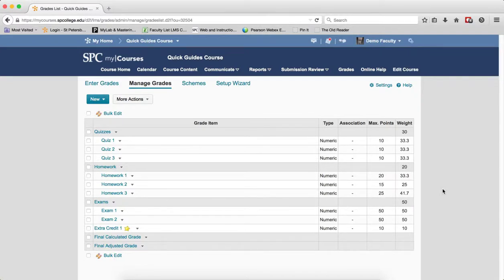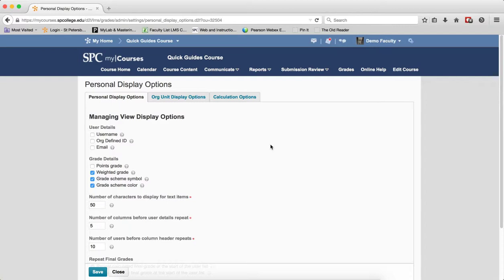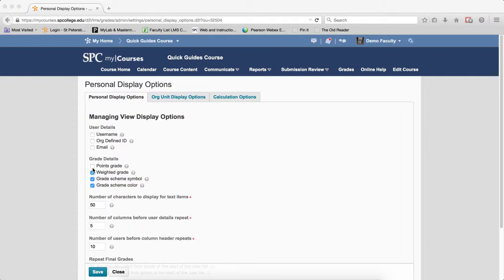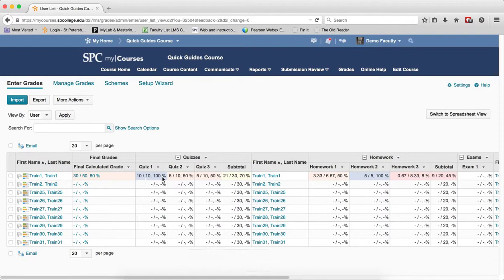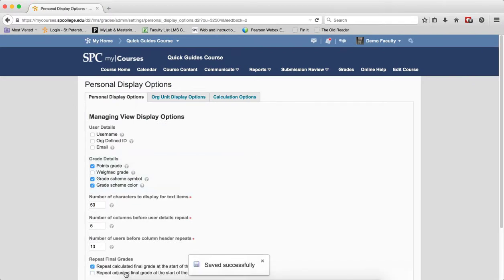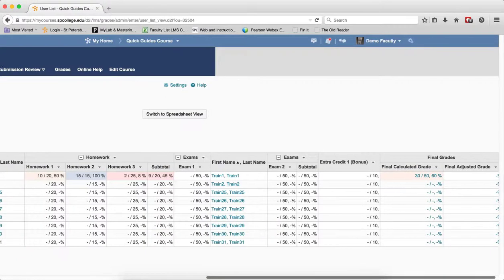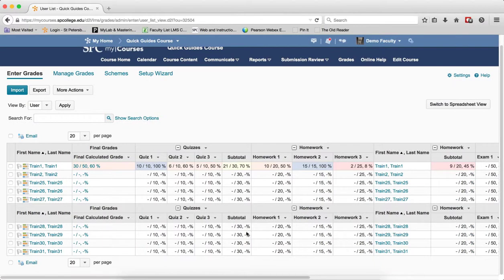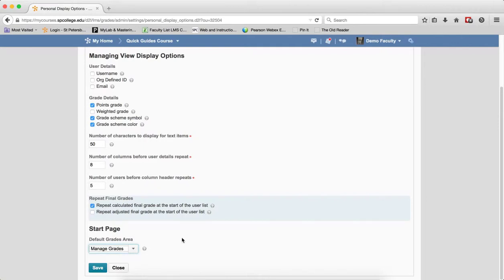Quick Guide - Gradebook: Personal Display Options Settings - Weighted Gradebook